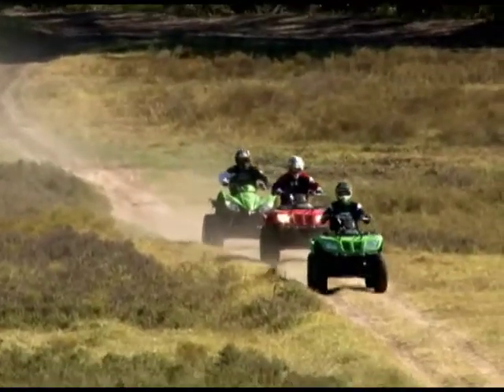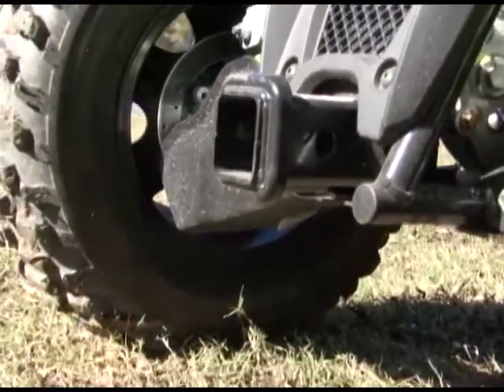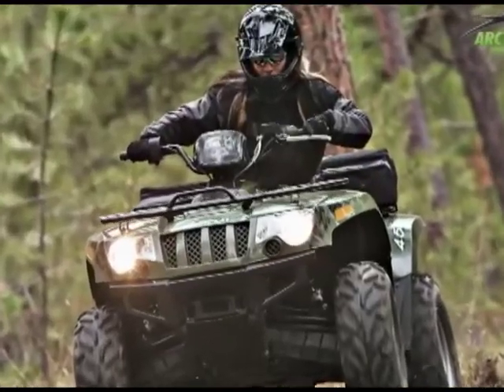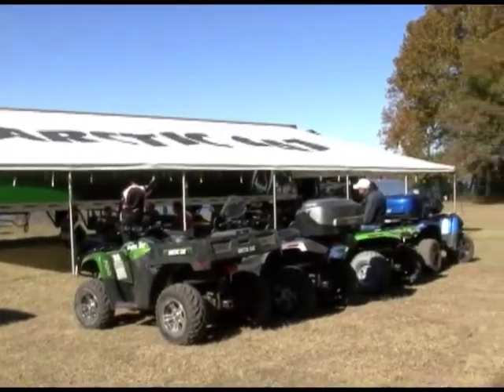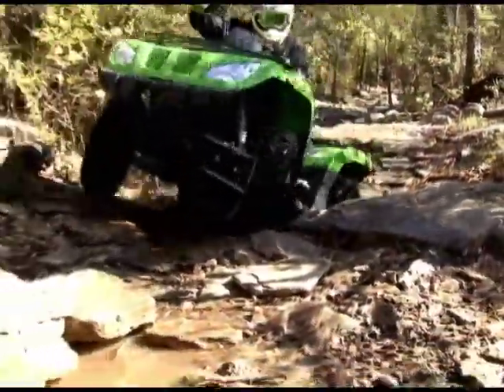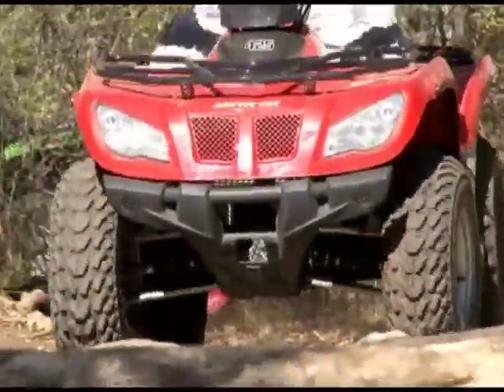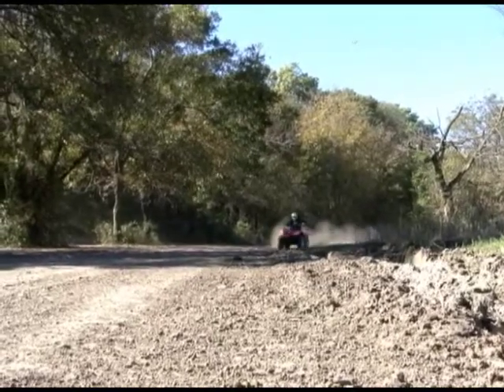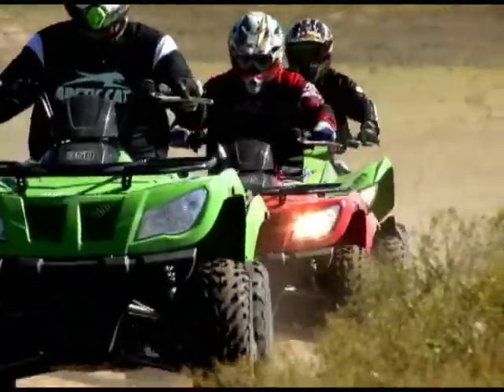2011 Arctic Cat 350, 425 sc450i Test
Arctic Cat is keeping up with the demands of today's ATV market offering three new reasonably priced models for 2011. The all new 350, and 425 four by four utility machines, plus the all new XC 450 I sport four by four. Check out our first test of these three machines at Arctic Cat's press intro held at the Rocky Ridge ATV Park in Texas.